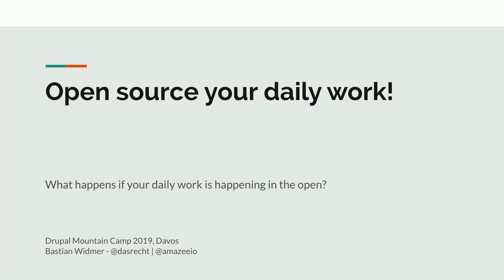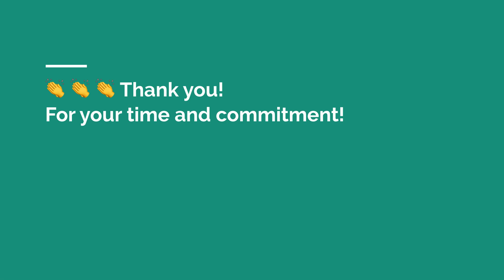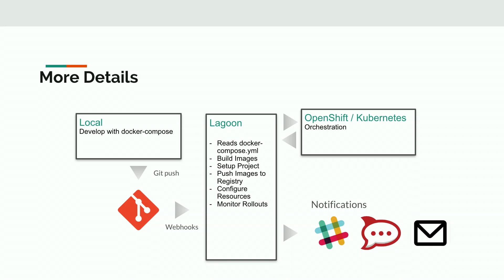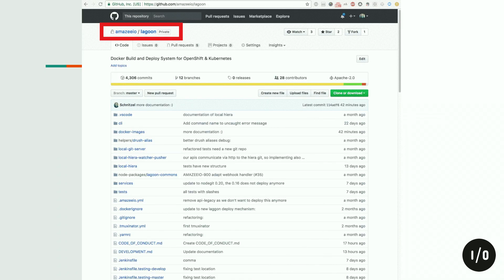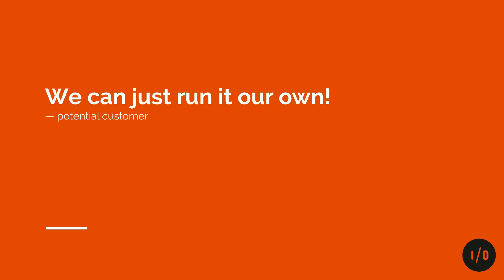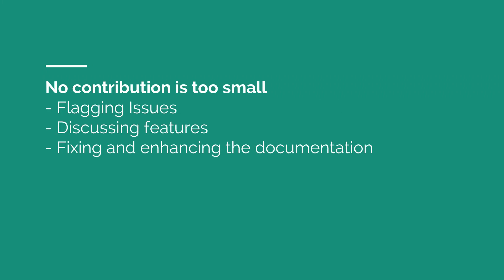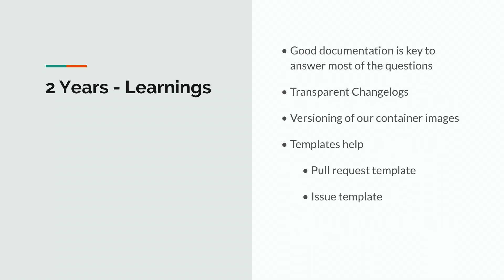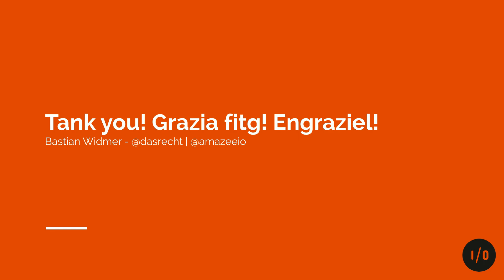Open source your daily work! by Bastian Widmer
Everyone talks about containers and wants to the technology in production. amazee.io provides hosting of websites since several years to its customers and we’re currently working on the fourth iteration of our hosting stack called Lagoon.

Last year we made a huge step and open-sourced all the code that runs our production environment for everyone to see and contribute. But tech, that’s not what I’ll mainly talk about (ok a bit because it’s to see how we run Docker in Production).

I’ll talk about the WHY:
Why we open-sourced our daily work that pays our bills
Why we think it’s the only right step to do
Why open-source should be hosted by open source

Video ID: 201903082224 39